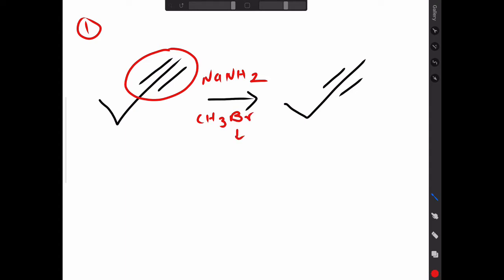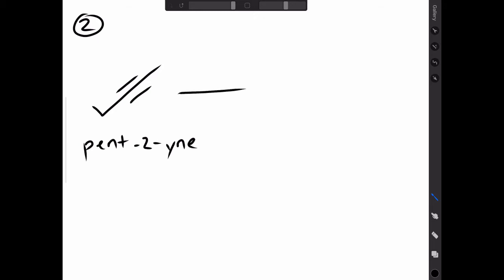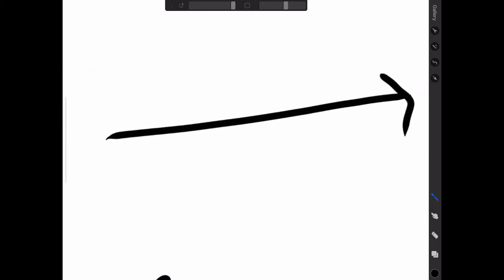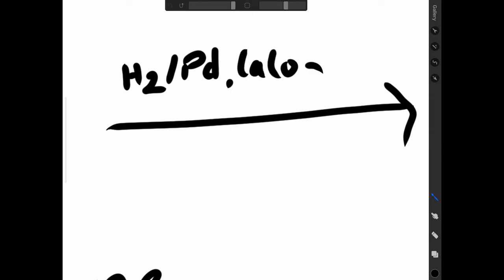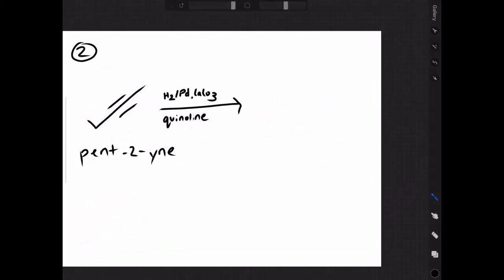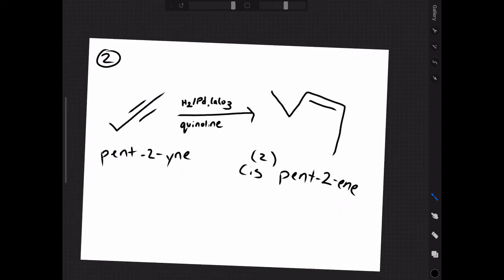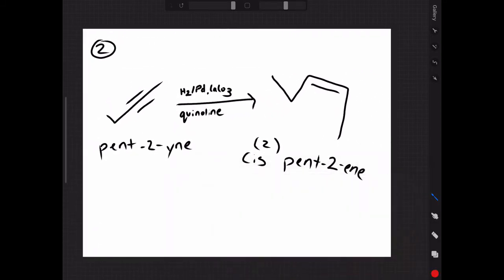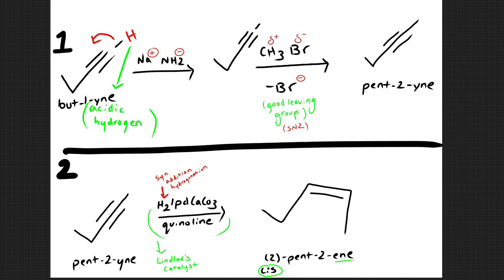OCHEM video 2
Description of how to get cis pent-2-ene most efficiently.